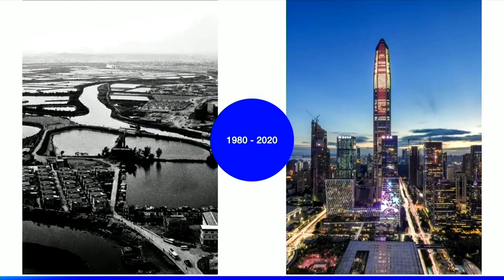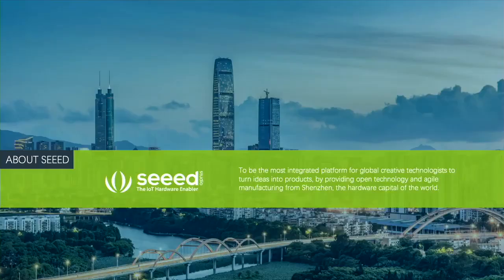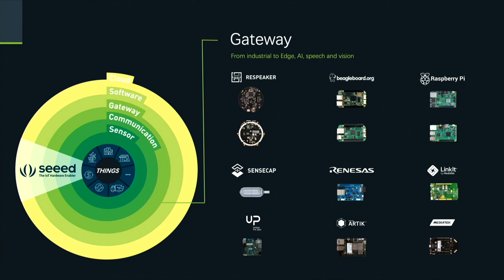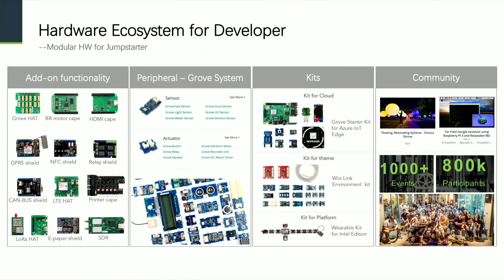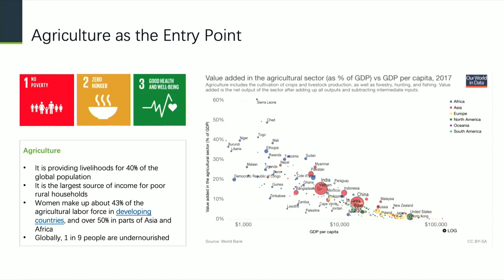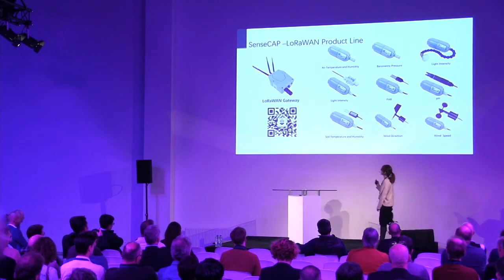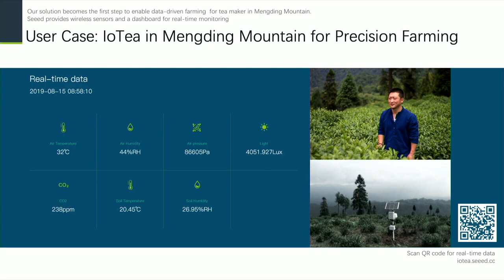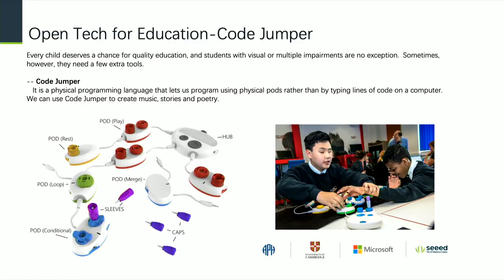Open Technology for Sustainable Development | The Things Conference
On Jan 30~21, 2020, Seeed participated in The Things Conference, the World’s largest LoRaWAN Conference organized by The Things Network, in Amsterdam, the Netherlands. We showcased SenseCAP, the industrial IoT LoRaWAN series products and hosted a workshop. Shuyang Zhou, Director of Sales (IoT Solutions) gave a keynote speech and received an interview at the conference.